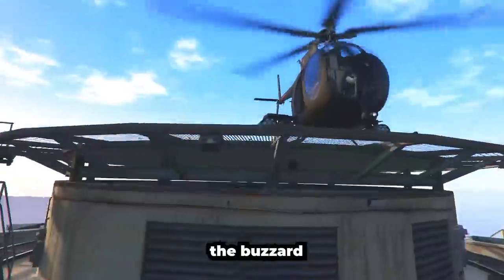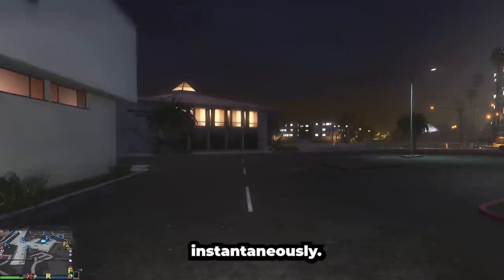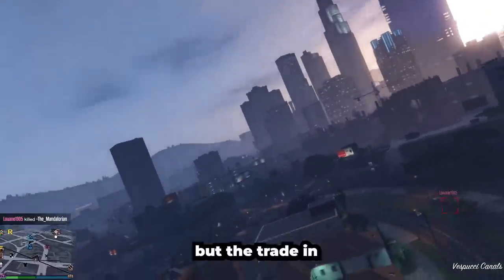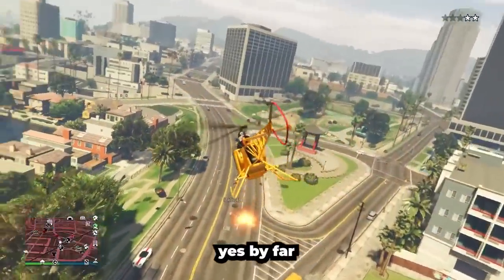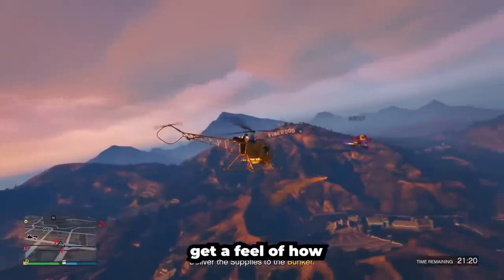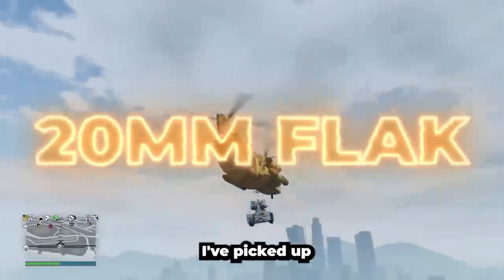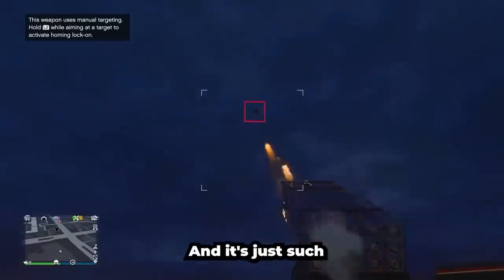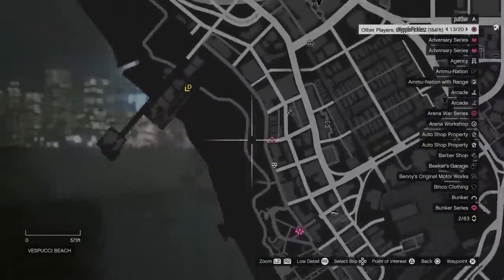The Top 5 BEST Helicopters To Own In 2023! GTA Online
Here's my list for the top 5 best helicopters you need to own in 2023! These vehicles will help protect you and grind cargo and missions in gta online. Definitely necessary to own some of these helicopters if you haven't already.

MY OTHER GTA CHANNEL!

Just so you know, on this YouTube video and my channel, I talk not only about GTA online, but I also make videos on:
• Moneymaking guides
• Basic GTA Financial Advice
• GTA Passive Income